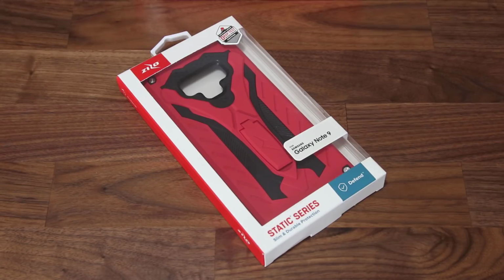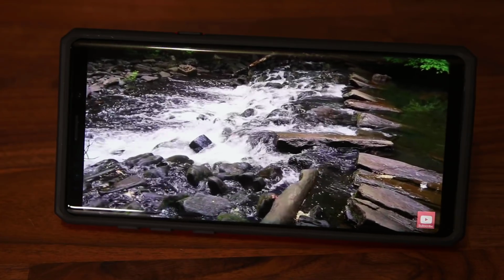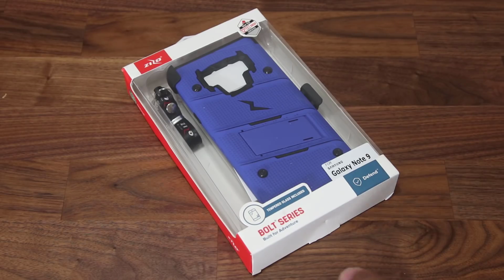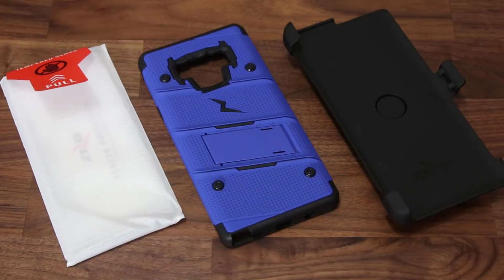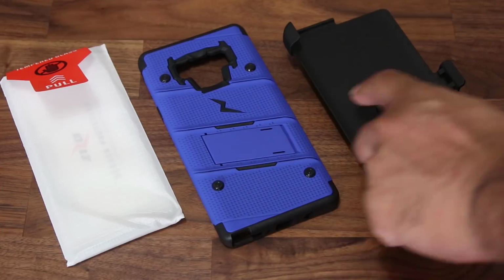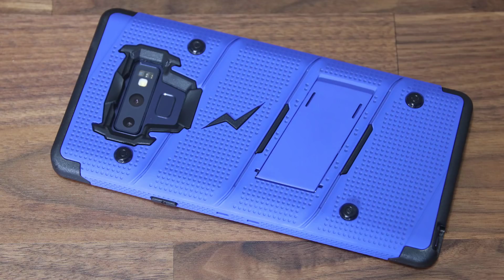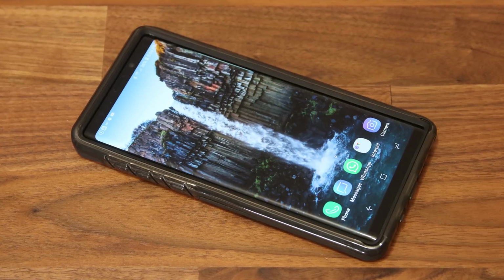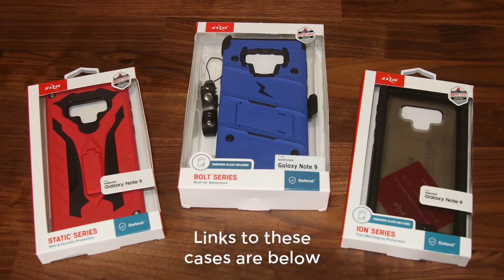Protect your Samsung Galaxy Note 9 with these Cases (Drop Tested)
In this video, I want to share 3 protective cases for your Samsung Galaxy Note 9. These cases for the Note 9 have been drop tested and are designed to protect your note 9 from accidental drops which could cause some serious damage.

Let's dive in and discover.

(search for case name)